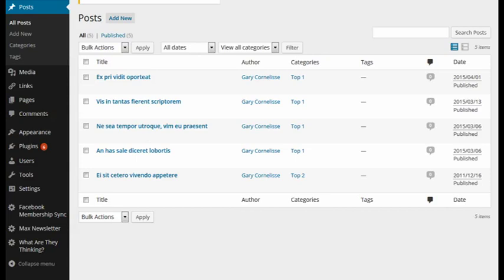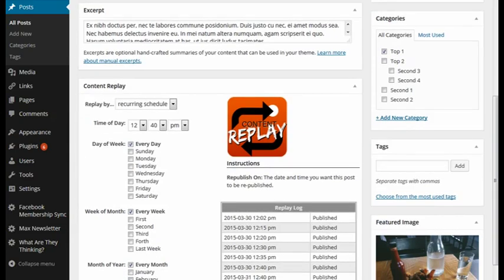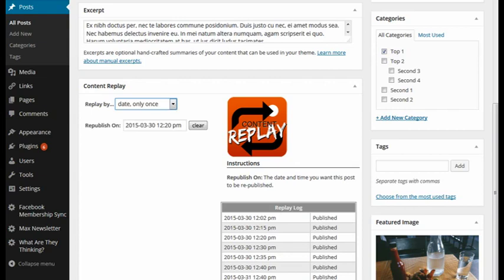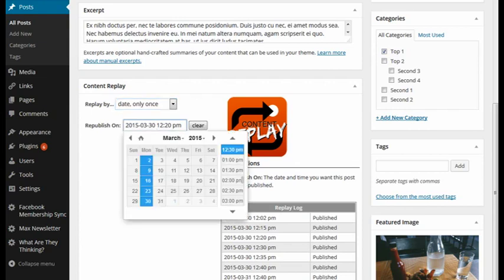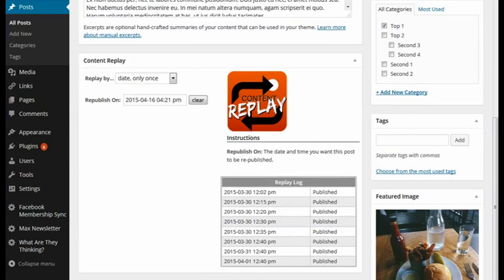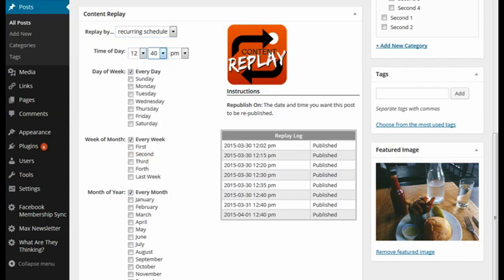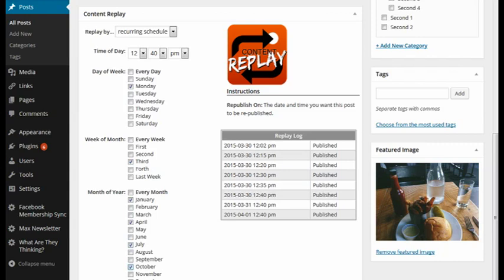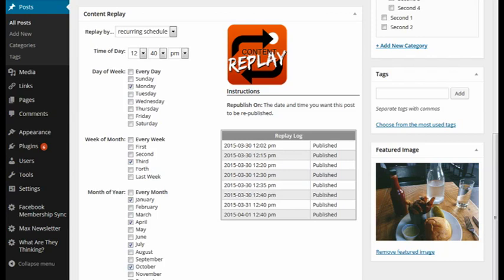Automatically Schedule and Republish Content: A Wordpress Plugin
Ever wanted to automatically schedule and republish content on your wordpress blog?  With Content Replay you can do just that.